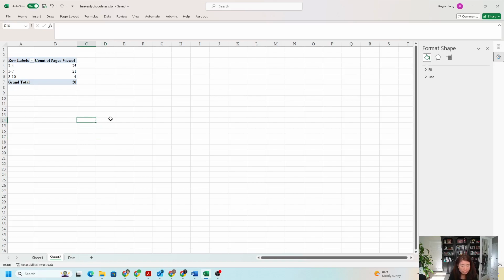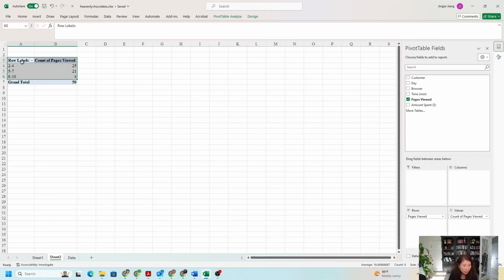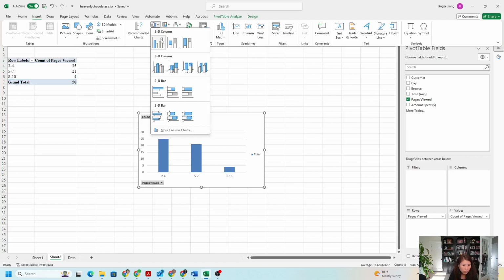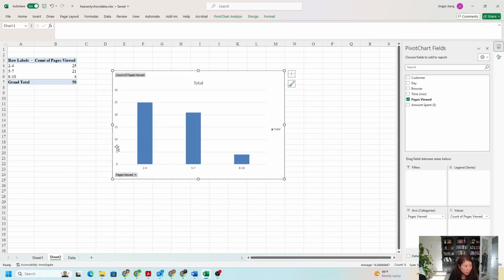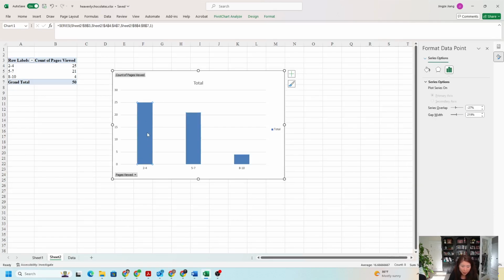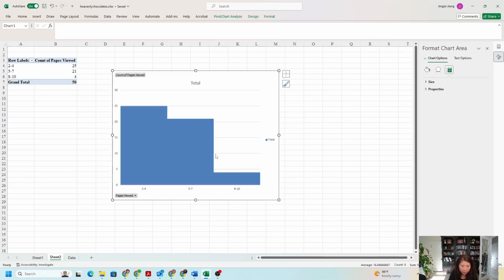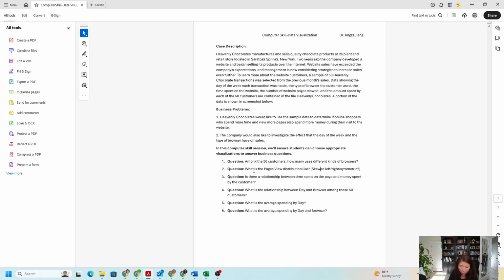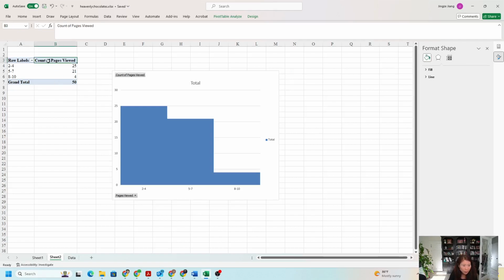How to use Excel To Create the Histogram